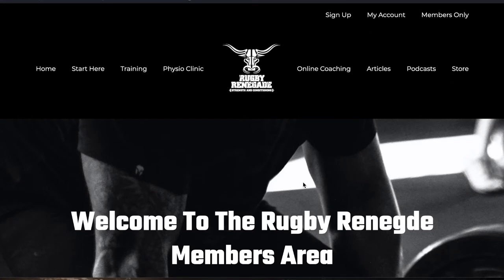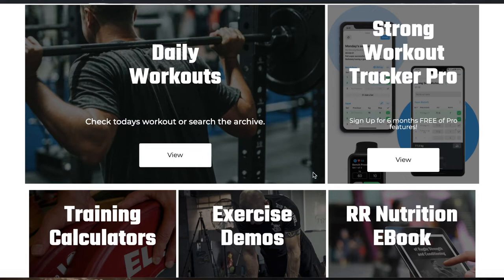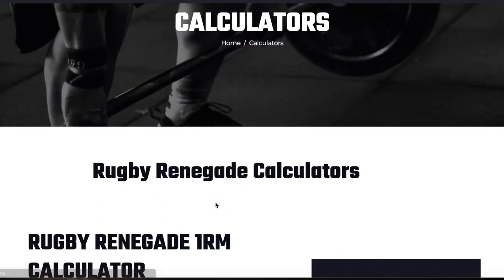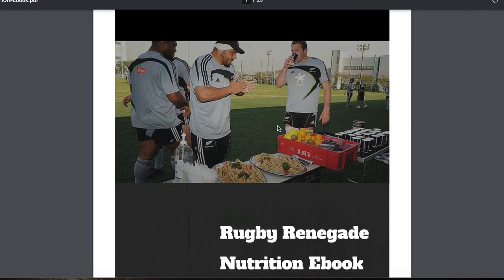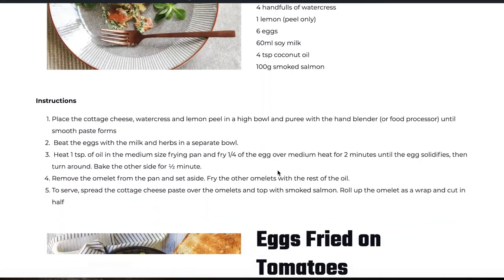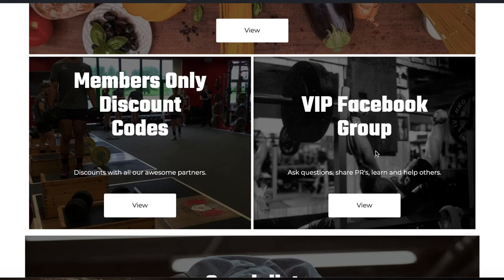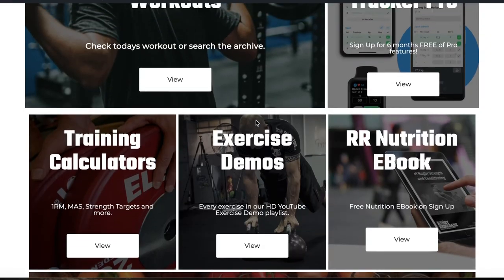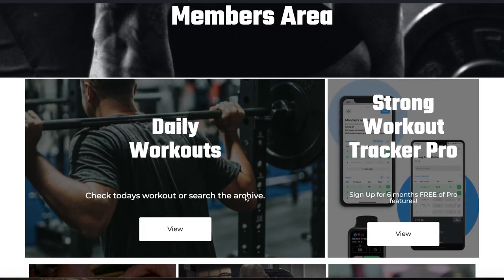Rugby Renegade Members Area Walkthrough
In this video we give you a walkthrough of our members area part of our subscription program that helps rugby players get stronger, fitter, faster and stay injury free for rugby.

if you want to take your training to the next level checkout our program